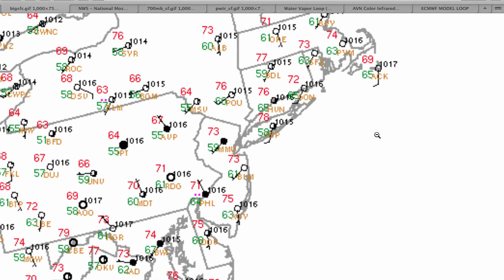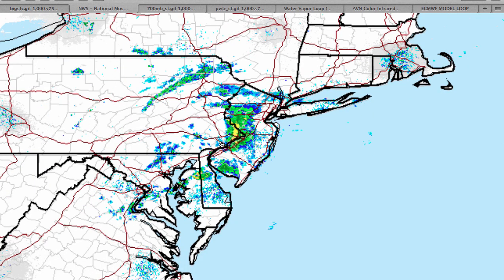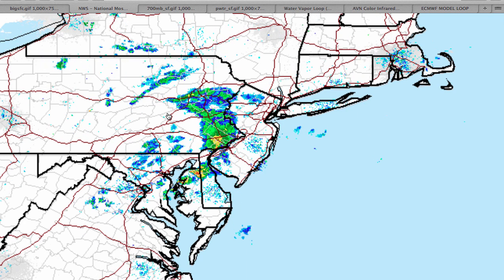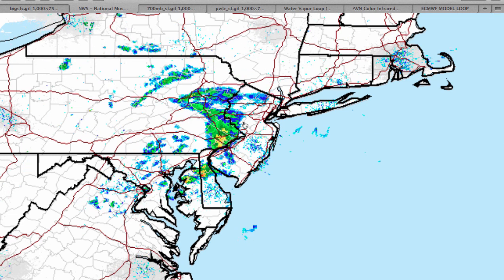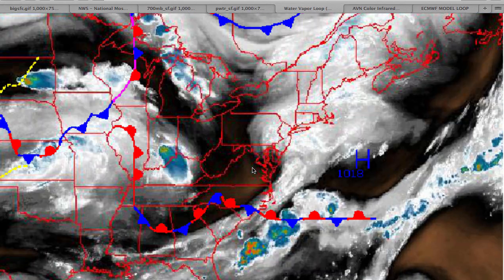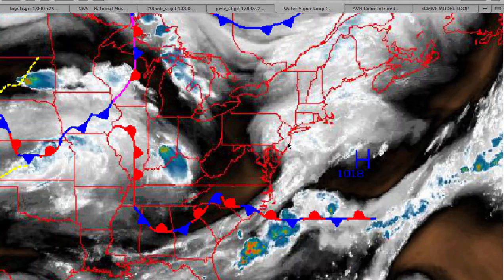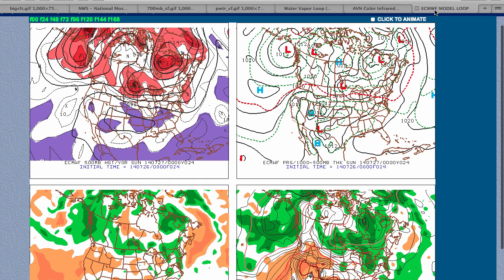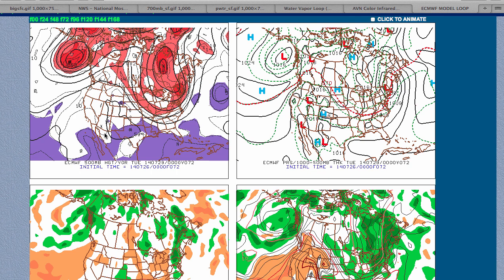Forecast Discussion for July 26, 2014